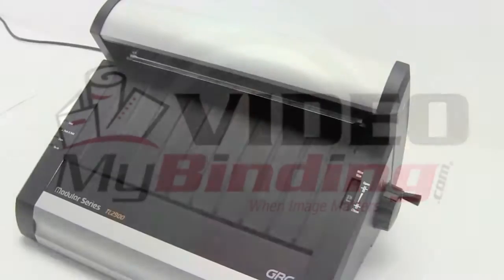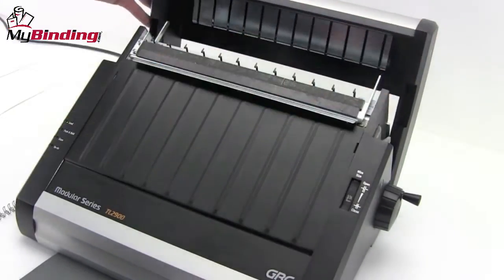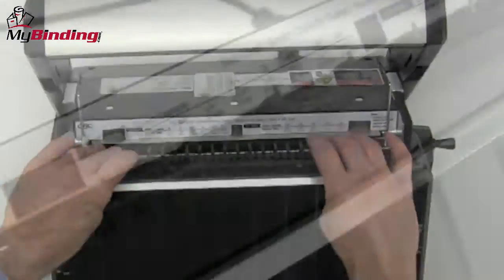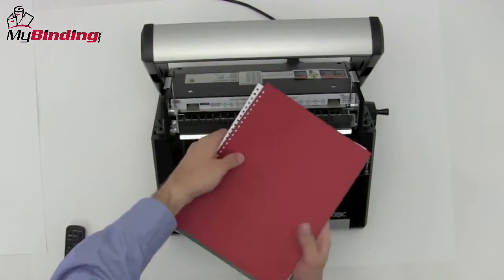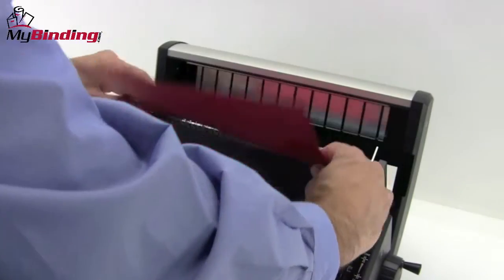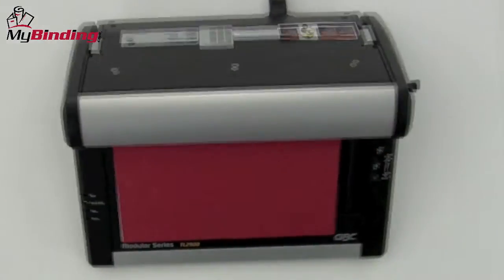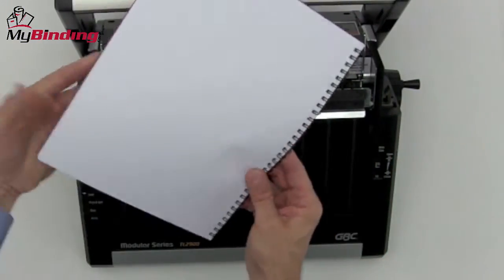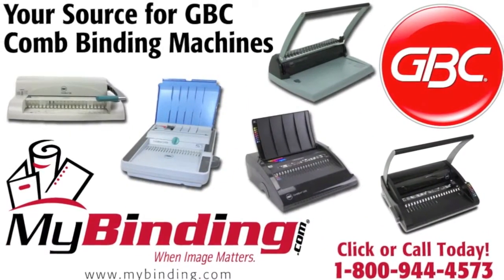GBC TL2900 Modular Electric Wire Closer Demo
brings you this demonstration of the features of the GBC TL2900 Twin Loop Wire Closer. This electric wire closer offers a dual crimp and load station, eliminating the need for moving documents for loading. Simply hang the spine, load the paper, and crimp, all with the single touch of a button.  LED panels guide you through the speedy process for simple operation no matter your experience level. For more details and product specifications, visit

Take a look and if you have any questions feel free to give us a call toll-free at 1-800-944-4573. We have a huge selection of binding machines, punches, supplies, and more from Rhin-O-Tuff. You can also find us online on Twitter, Facebook, and our blog.